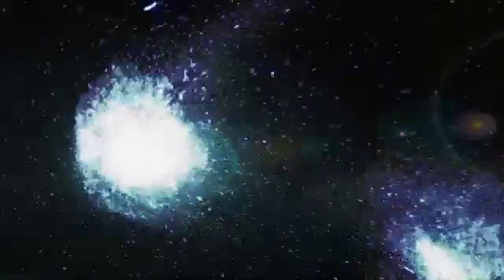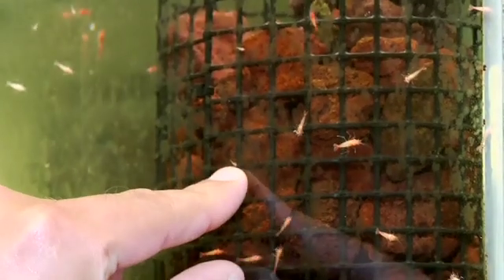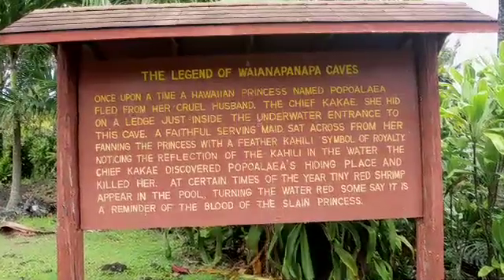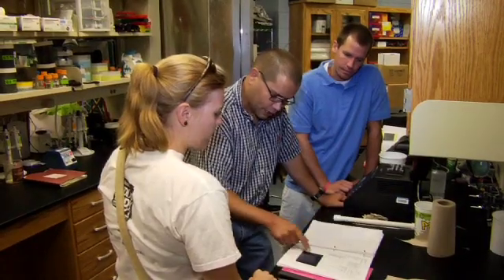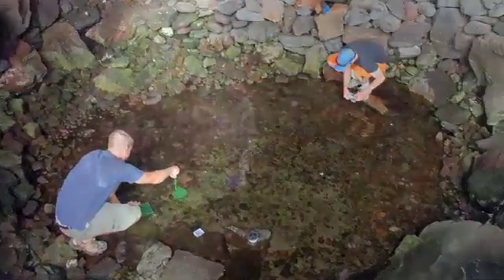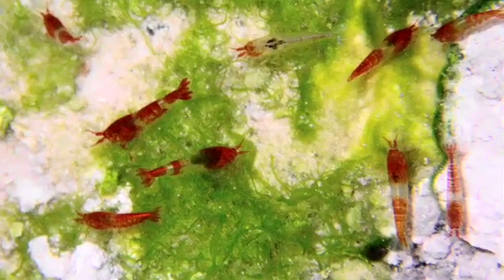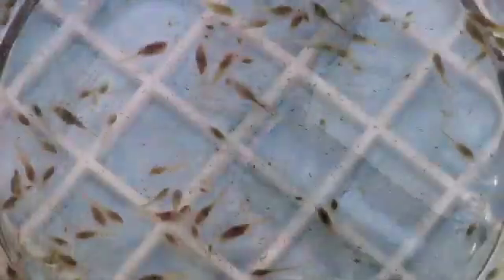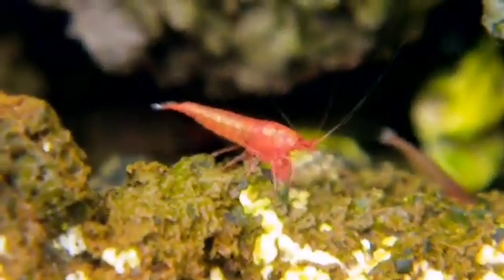Disappearing Red Shrimp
These legendary creatures may have something to teach us about survival, even as the clock is ticking on their habitats

"As a child in Hawaii, I grew up exploring. Those experiences shaped my direction and interest in science," recalls molecular biologist Scott Santos. He remembers playing along the shore and swimming in the ponds imbedded in lava rocks.